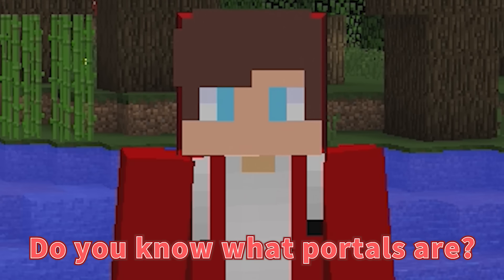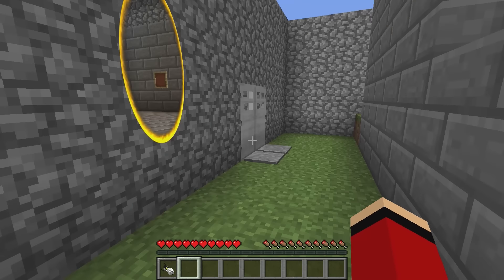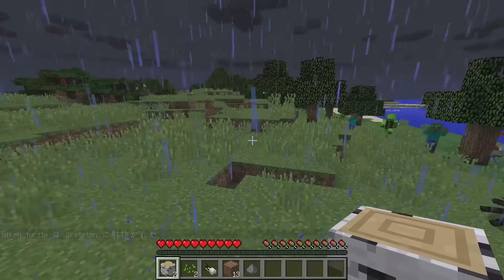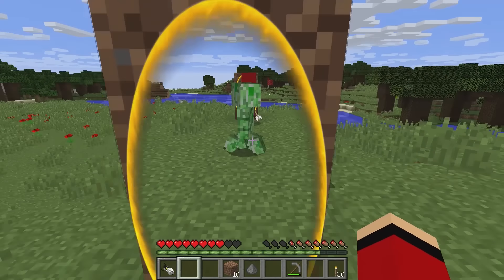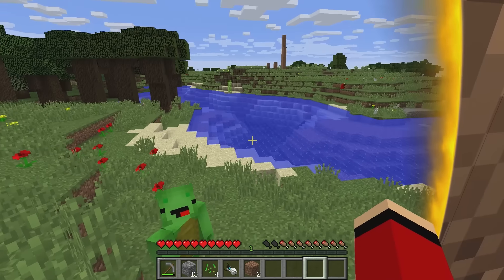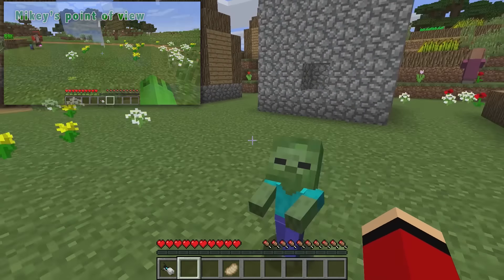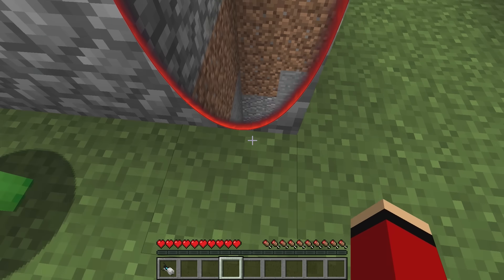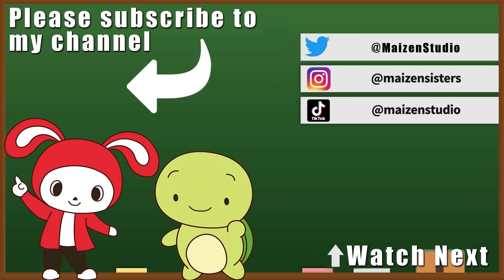Using Portal Guns In MINECRAFT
Today, we're playing with Portal Guns! These are so neat! When you place two portals, they link up and you can teleport between them! There really is no limit when you're thinking with portals!